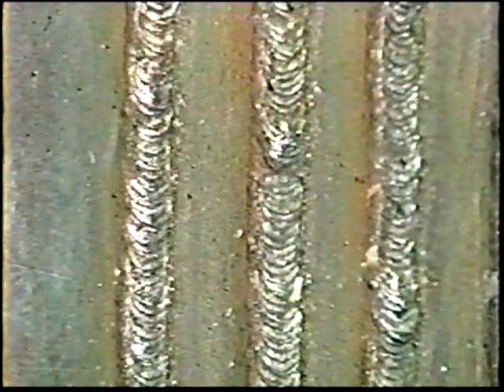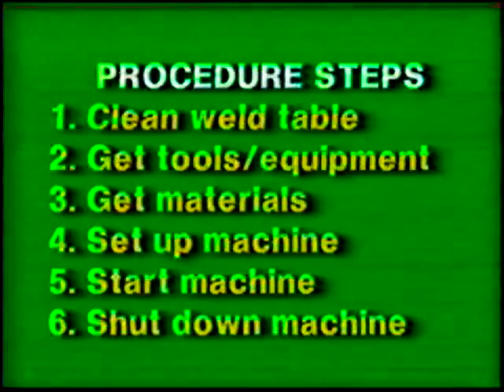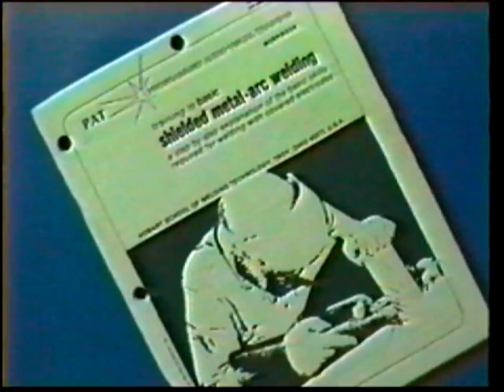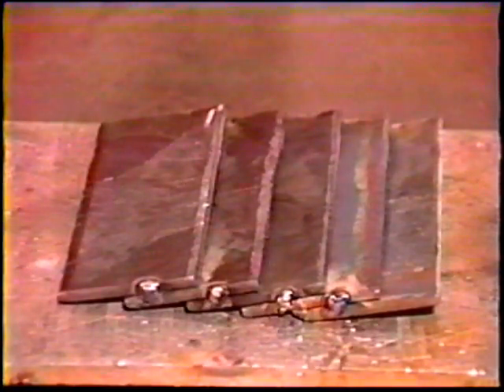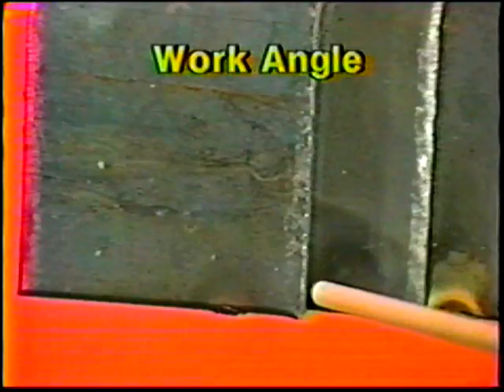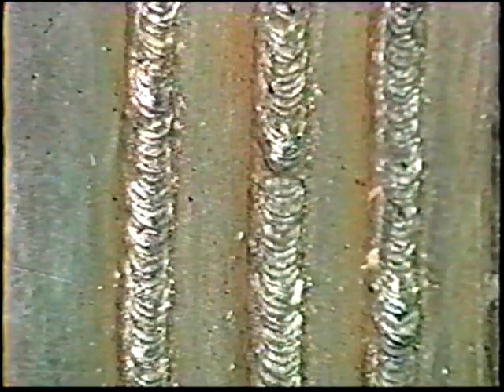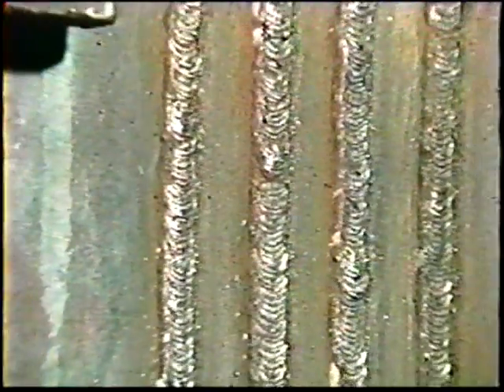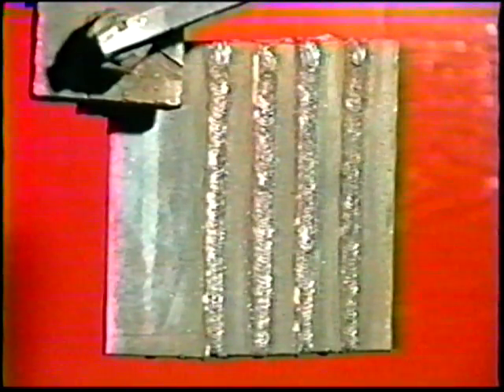Uphill Welding with 6010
Discusses how to weld uphill with 6010